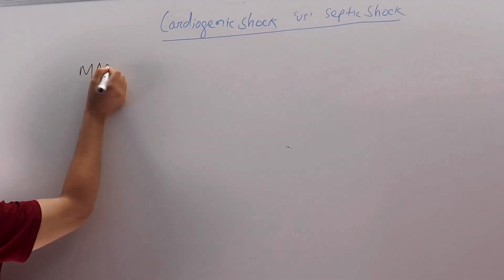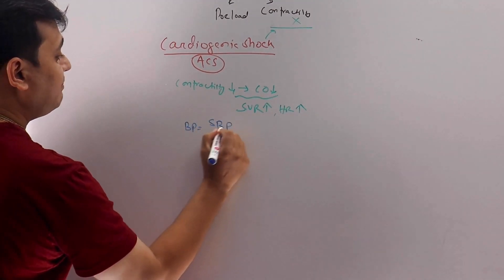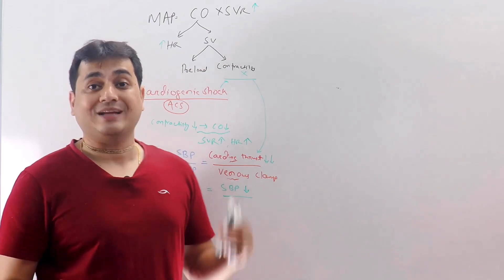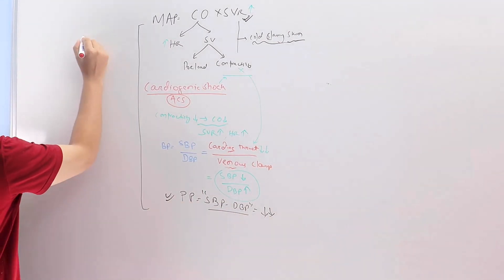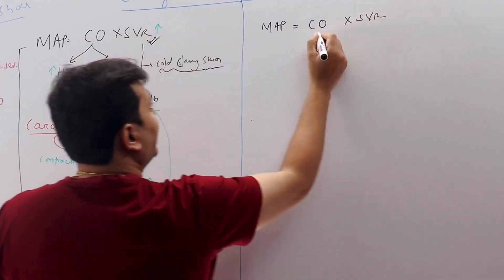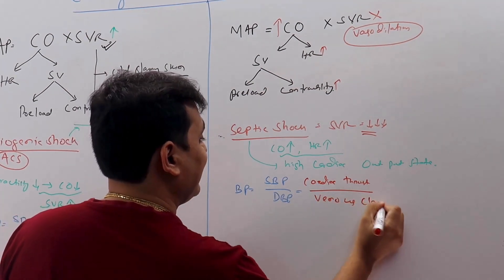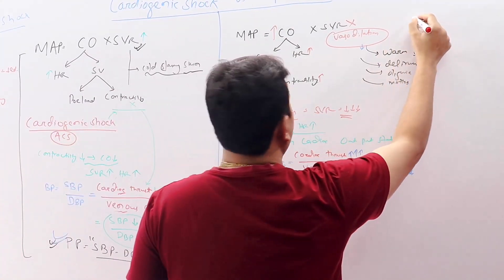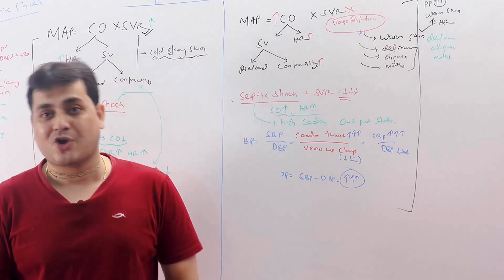The Pulse Pressure Method | Septic shock vs Cardiogenic Shock | Dr Anupam Mohapatra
The Pulse Pressure Method | Septic shock vs Cardiogenic Shock | Bedside Clinics in Medicine | Dr Anupam Mohapatra

Approach to Shock | Bedside Clinics in Medicine | Dr Anupam Mohapatra

ARDS | OVERVIEW OF MANAGEMENT | Dr Anupam Mohapatra

In this video, we'll learn how to spot the differences between cardiogenic shock and septic shock right at the bedside using simple clinical parameters. Whether you're a medical student, healthcare professional, or just curious, understanding these signs can be life-saving.

Cardiogenic shock occurs when the heart can't pump enough blood to meet the body's needs, while septic shock is a severe response to infection leading to a drop in blood pressure. But how can you tell them apart without complex tests?

Watch as we break it down using three key clinical parameters:

Pulse Pressure: Learn how to measure and interpret pulse pressure to differentiate between the two types of shock.
Heart Rate: Discover how heart rate patterns can indicate whether it's cardiogenic or septic shock.

Skin Temperature: Explore how changes in skin temperature can provide vital clues in identifying the type of shock.
By the end of this video, you'll feel confident in recognizing the signs of cardiogenic shock and septic shock, helping you make quick and informed decisions in critical situations.

Let's save lives together, one clinical parameter at a time!